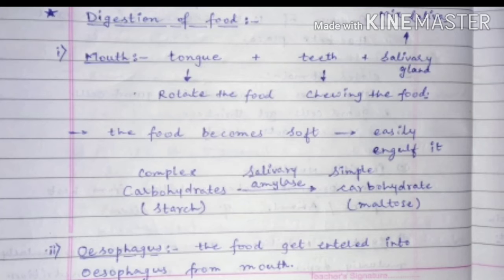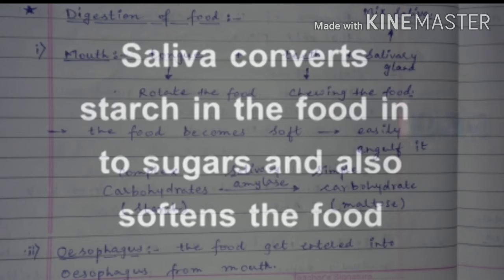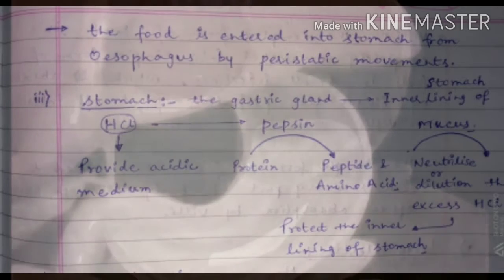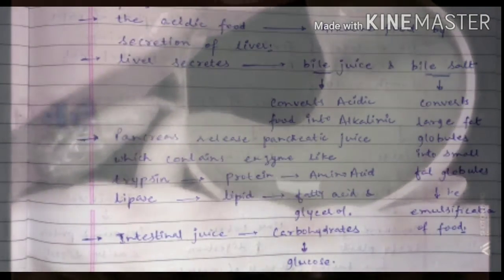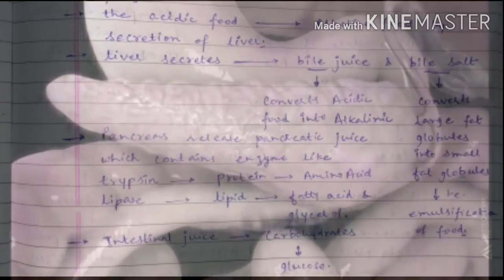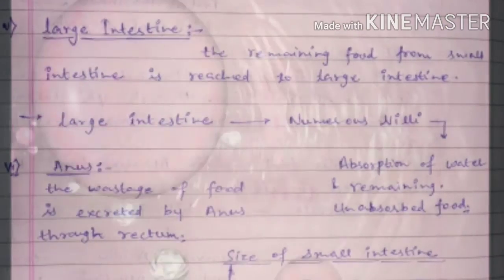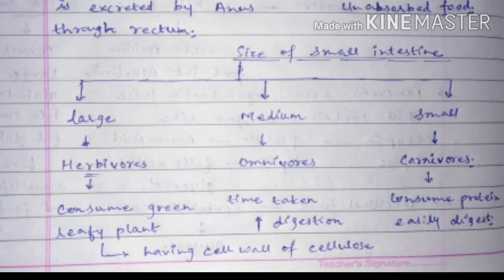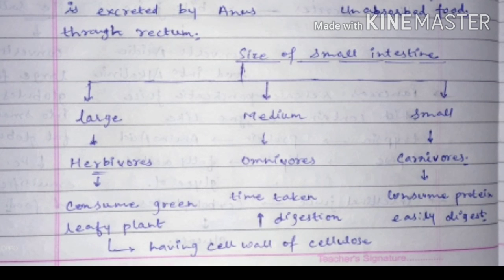CBSE RBSE 10thStandard Science Chapter6th LifeProcesses Part_2 NewRegionalTeacherAtMakrana